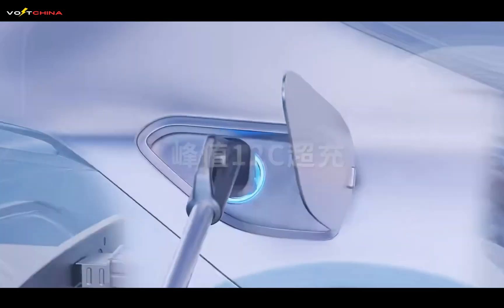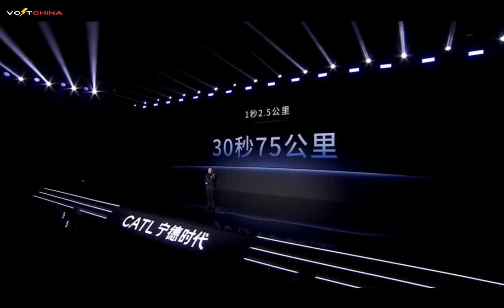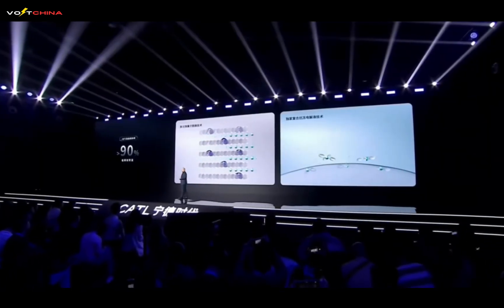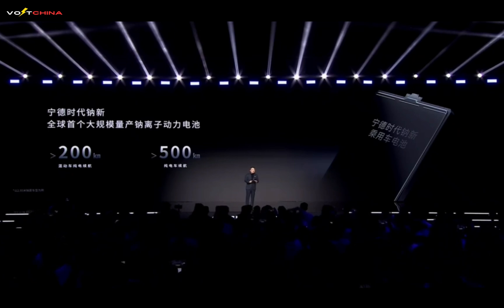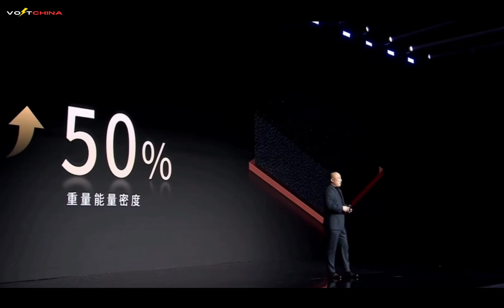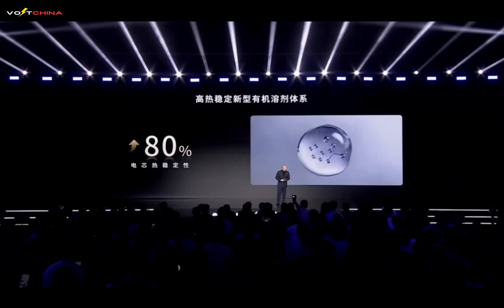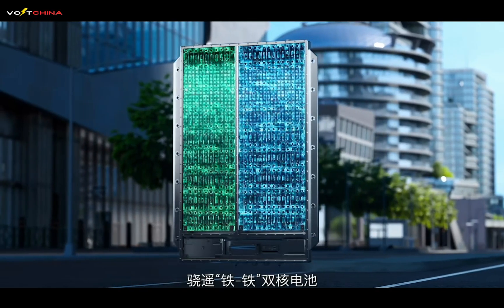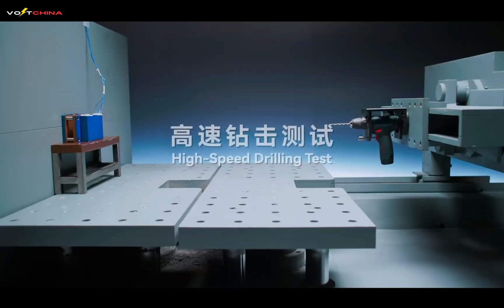CATL's Revolutionary Battery Tech: 5-Minute Charge for 520KM Range!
Discover the groundbreaking battery technologies unveiled by CATL at their latest Technology Day. From 5-minute charging for 520 kilometers to exceptional performance in extreme cold, CATL is redefining the future of electric vehicles. Dive into the details of their dual-core architecture and self-generating anode technology that promise to transform the global EV landscape.

00:00 CATL's Battery Revolution Begins
01:27 12C Ultra-fast Charging: 520 km in 5 minutes
03:41 Sodium-ion Battery Breakthrough: No Degradation at -40℃
06:20 Aviation-grade Dual-core Architecture Analysis
09:55 Self-generating Anode Technology: Energy Density +60%
12:44 "Xiaoyao" Battery with 1500 km Range